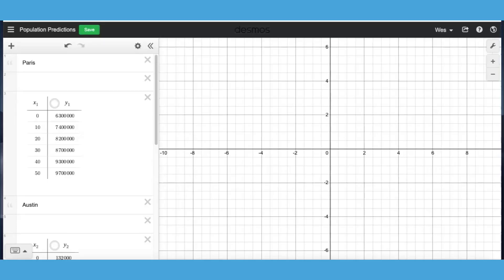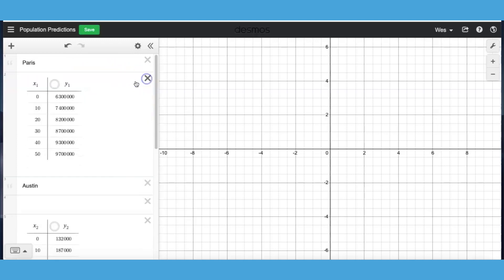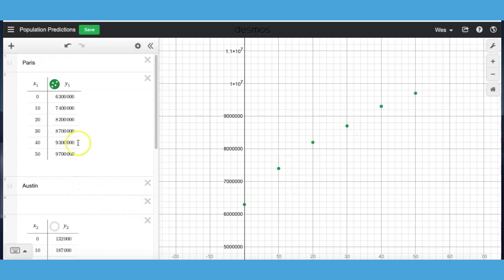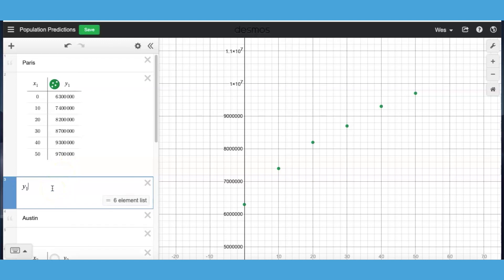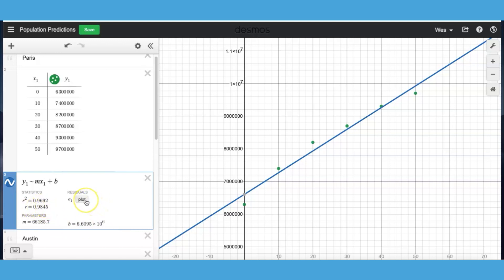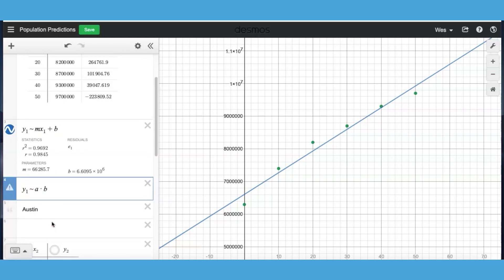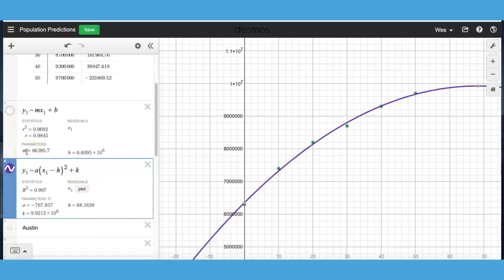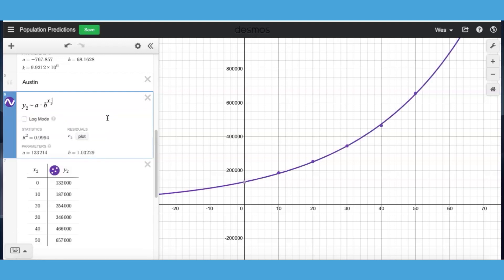Building a Mathematical Model with Desmos Graphing Calculator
This video shows teachers how to build mathematical models for various function types in the Desmos Graphing Calculator from a data set. Linear, Exponential, and Quadratic models are used in this example.